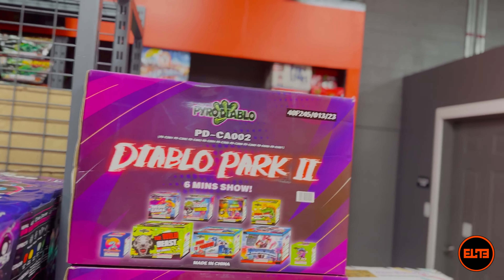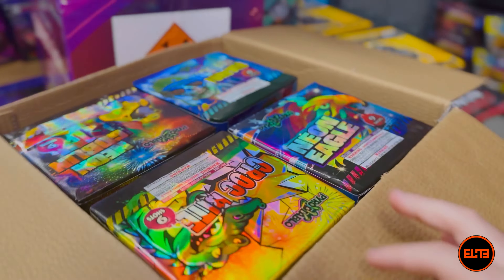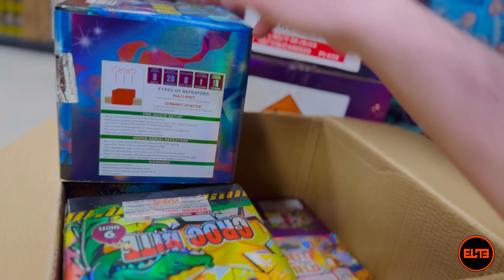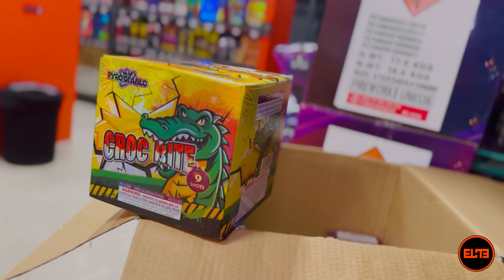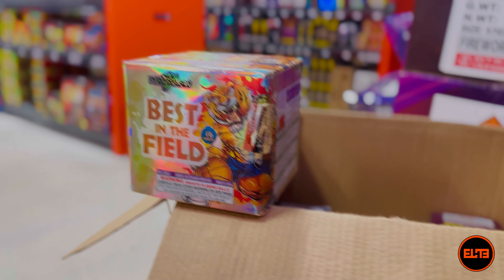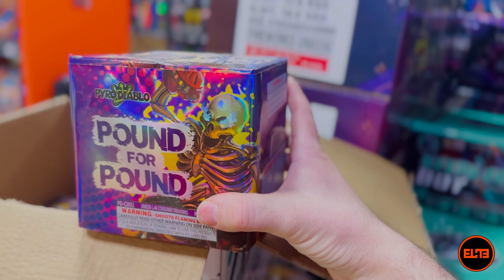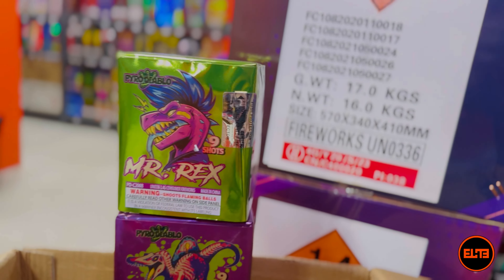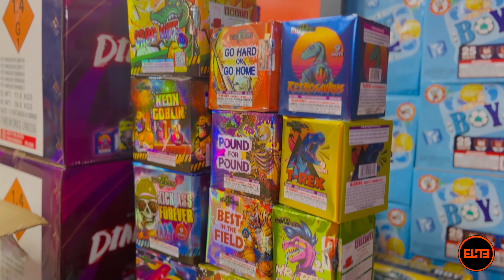10 Minute Fireworks Show Under $200!